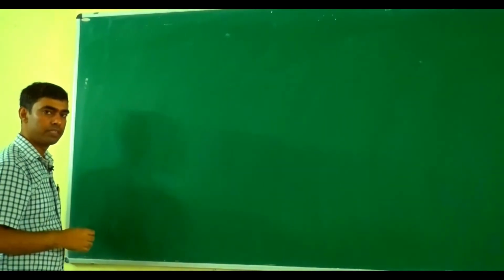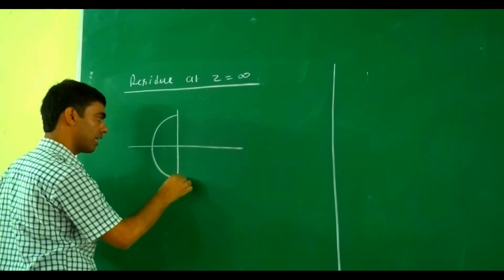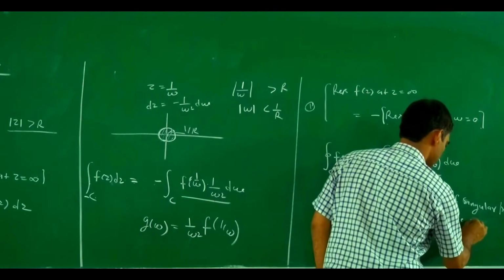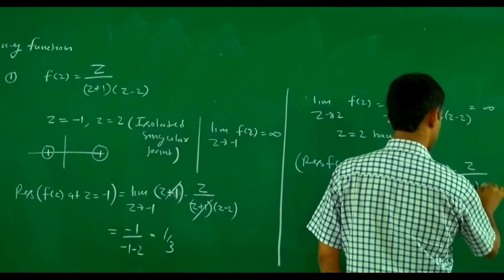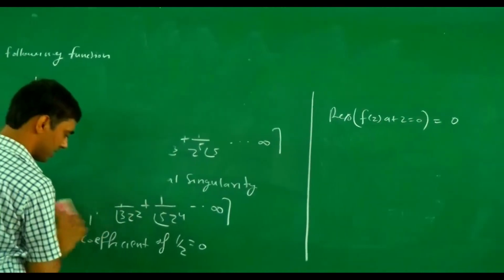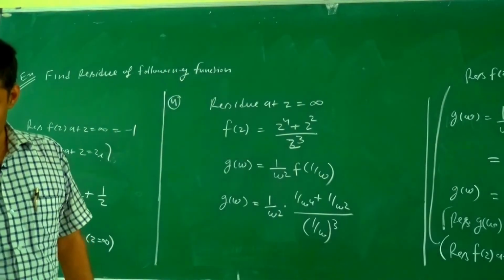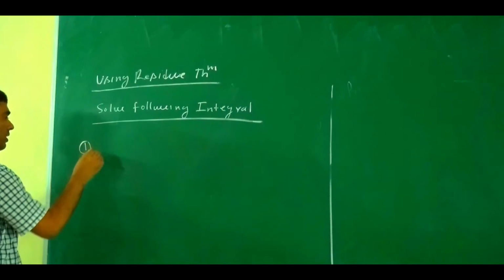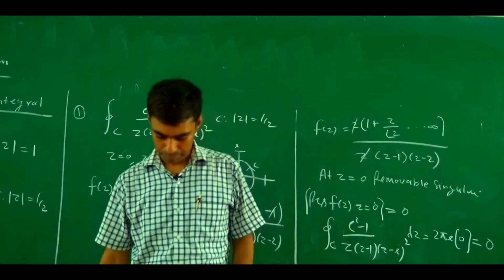Residue at Infinity, Numerical Examples based on Residue and Cauchy Residue Theorem